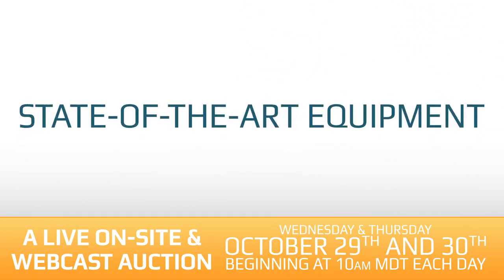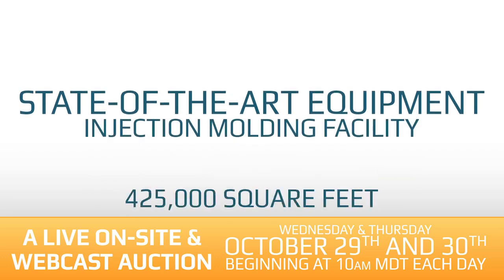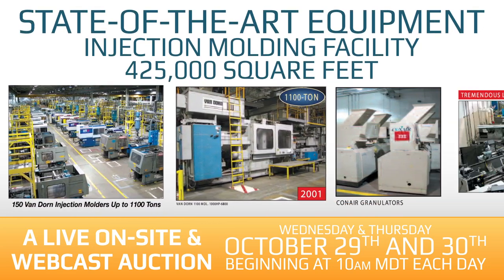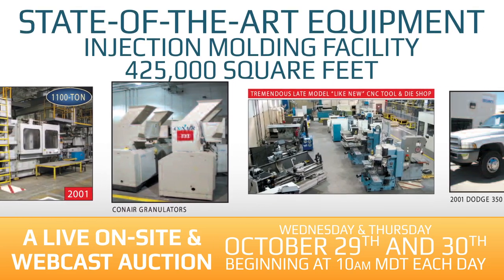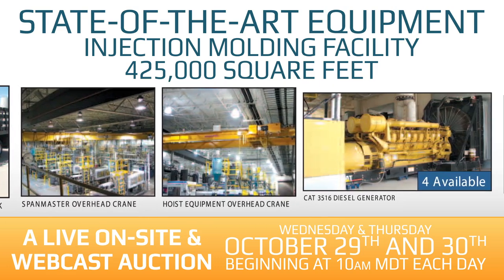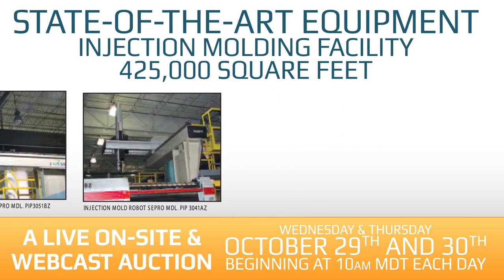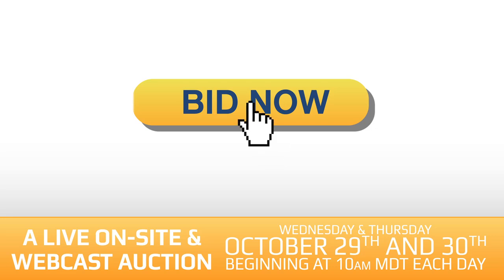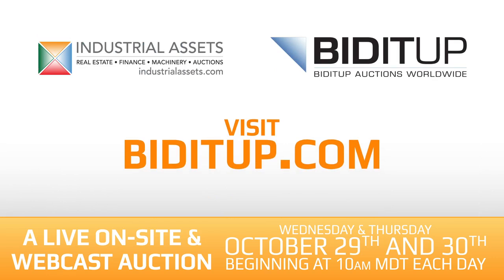2 Day Auction: State-of-the-Art Plastics Injection Molding & CNC Tool Making Facility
HUGE 2-DAY AUCTION - FORMERLY OWNED BY A HOOVER SUBSIDIARY -  COMPLETE 425,000 SQ. FT. STATE-OF-THE-ART PLASTIC INJECTION MOLDING & CNC TOOL MAKING FACILITY.